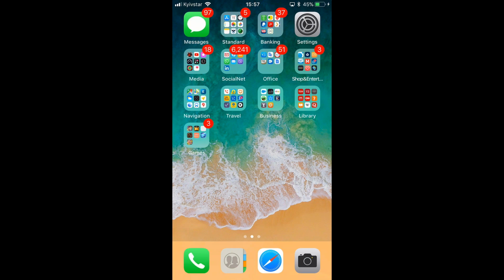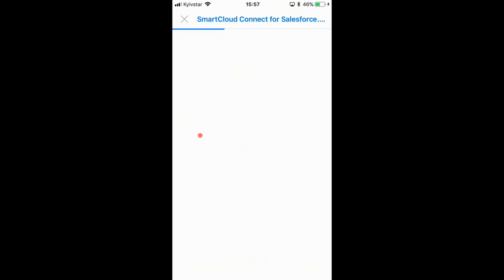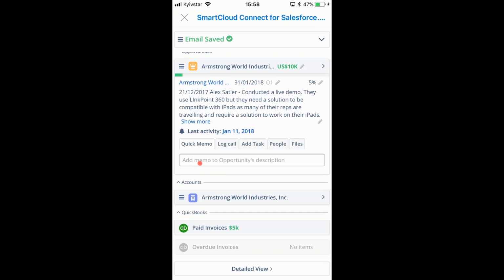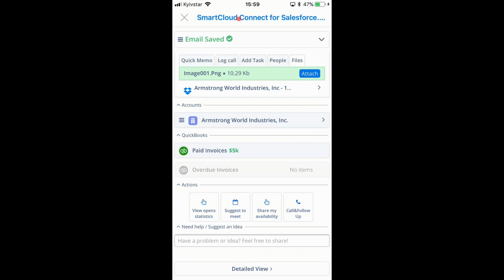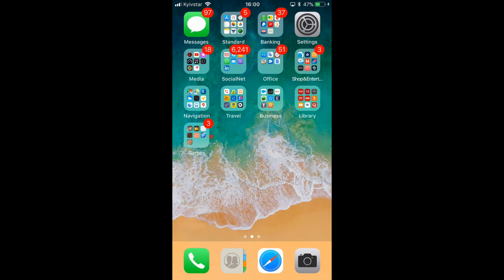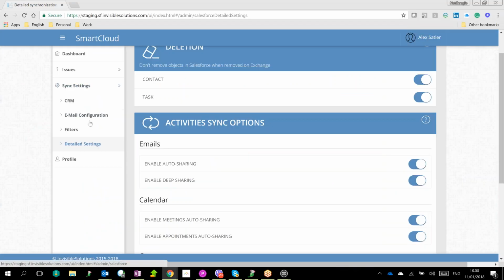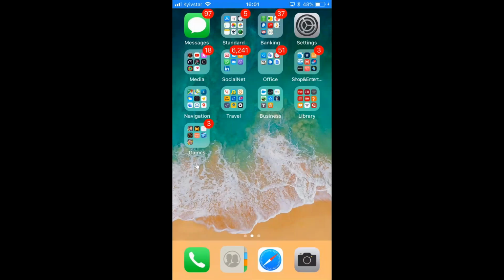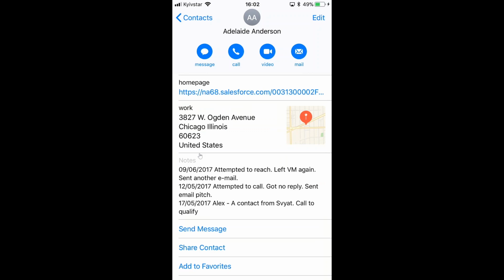How to integrate Salesforce with Outlook for iOS on iPhone or iPad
You may also take advantage of our knowledge base and video tutorials showing how to use different SmartCloud features and functionalities available on our YouTube channel